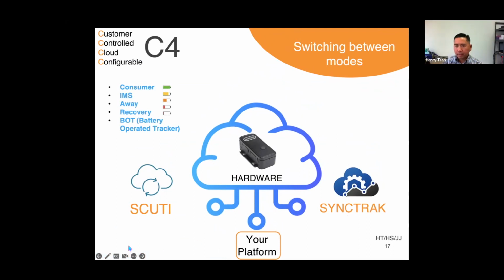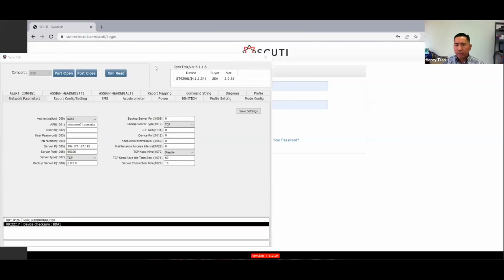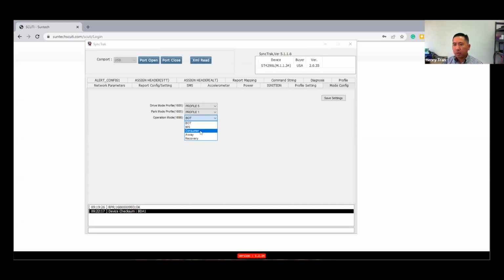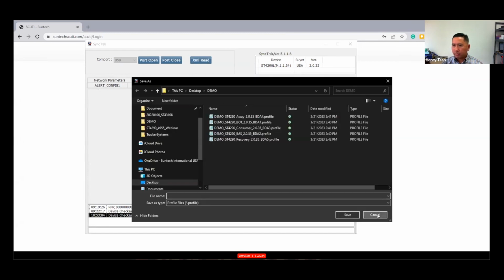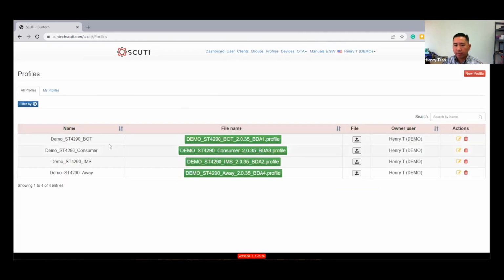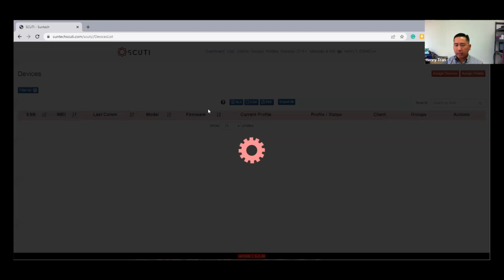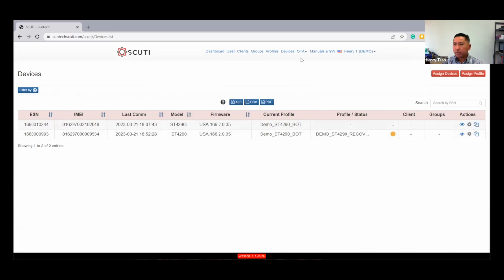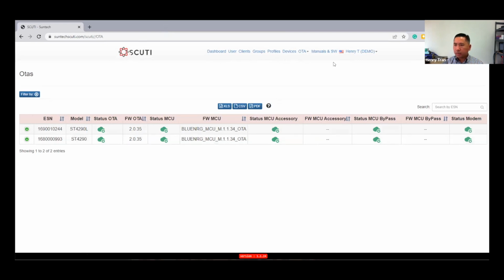Suntech C4 Technology 2023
The third section of the three-part series of our March 2023 webinar.